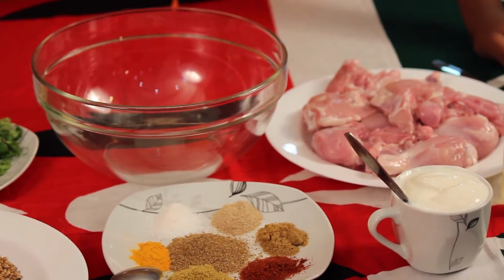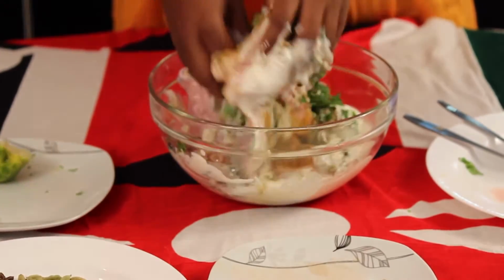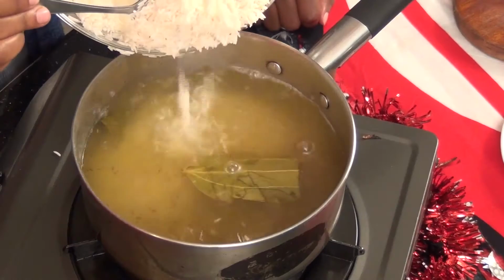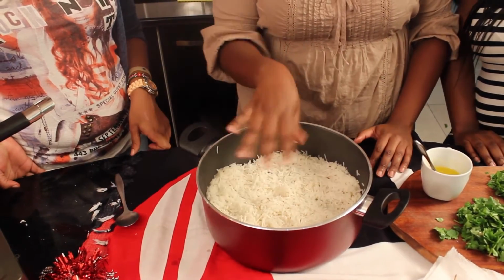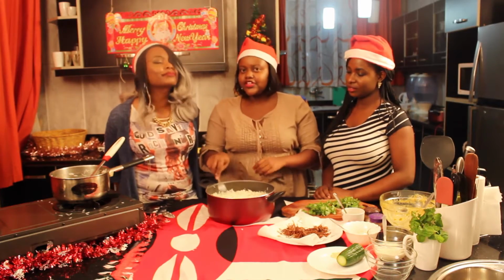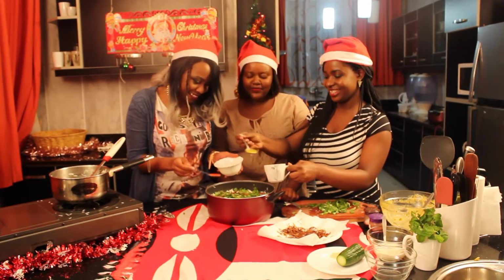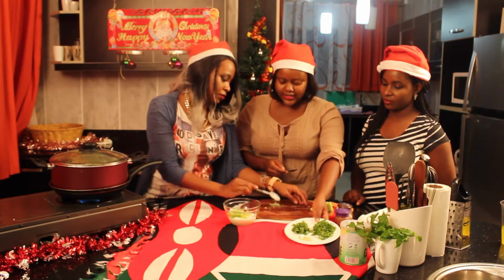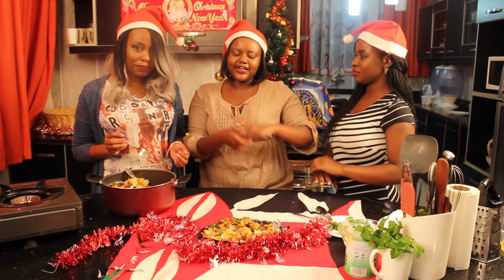How to cook Chicken Biryani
How to cook Biryani: Sheena's Chicken Biryani. Yum yum yum yum... this biryani is more of an Indian style (hyderabadi biryani) than the swahili style biryani we are used to in Kenya. both are tasty in their own right. Enjoy.
There are various preparations of chicken biryani...this is just one of them. :-) Enjoy